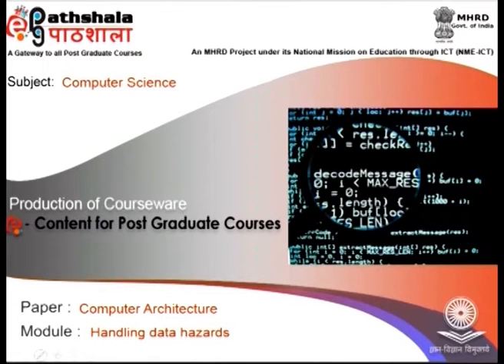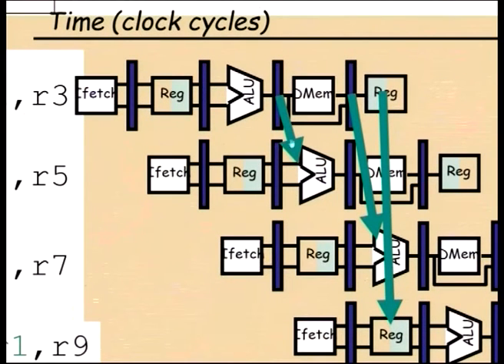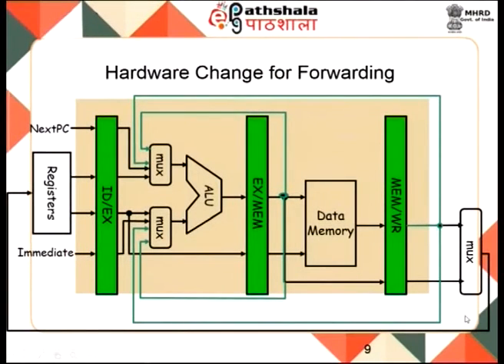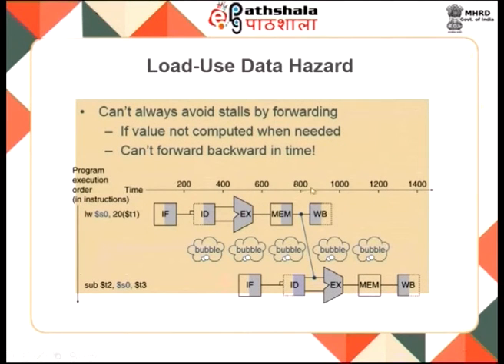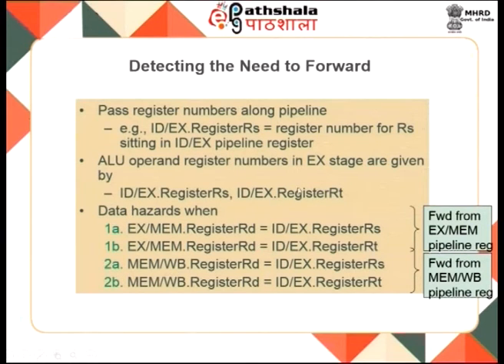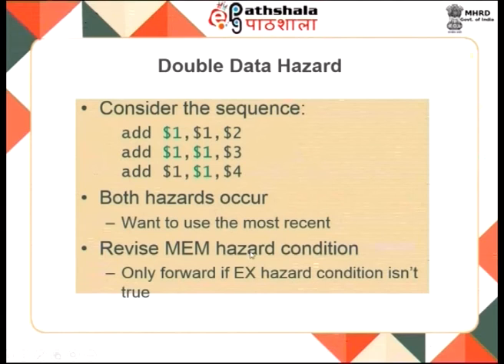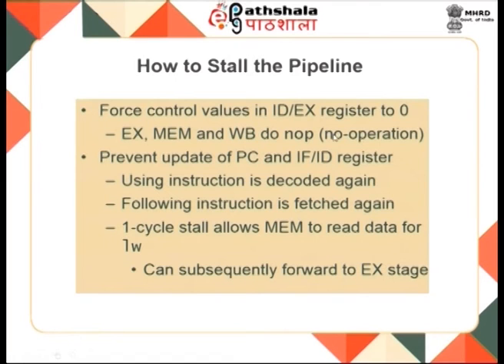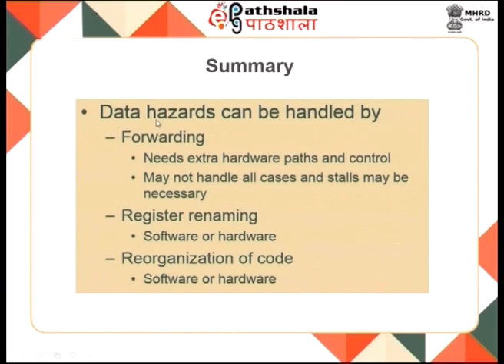Handling Data Hazards(CS)